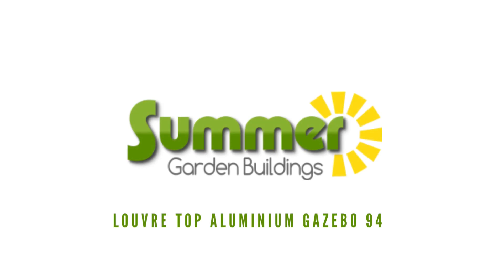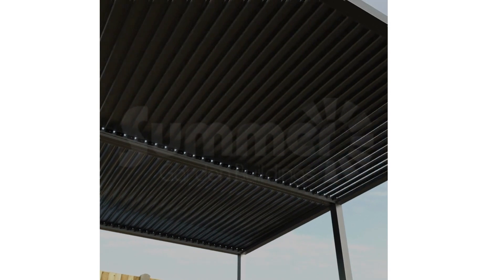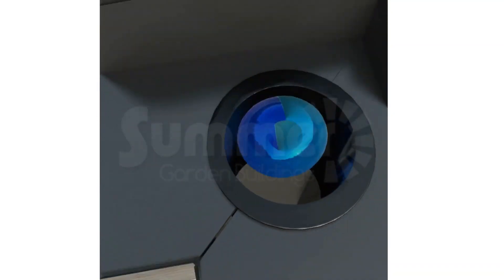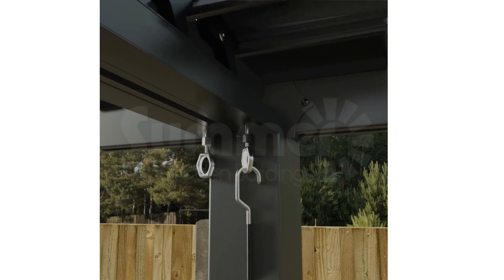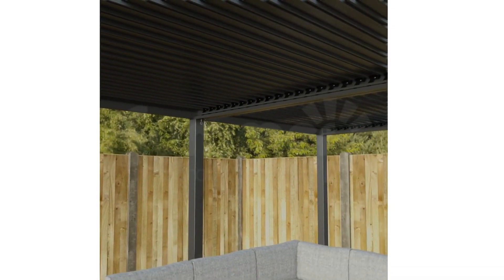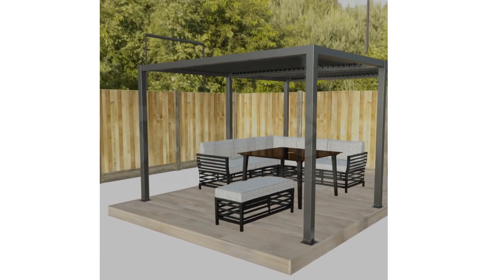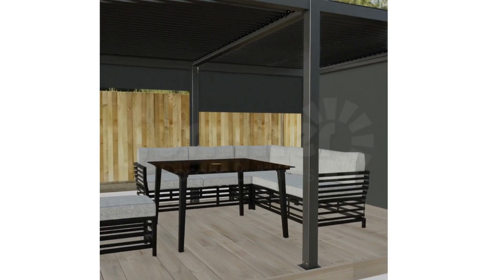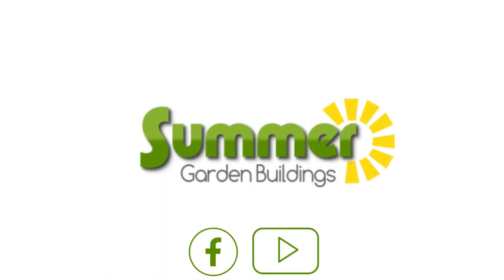Louvre Adjustable Gazebo 94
A video about our Aluminium adjustable gazebo 94. A fantastic way to enhance your garden space at an unmissable price.